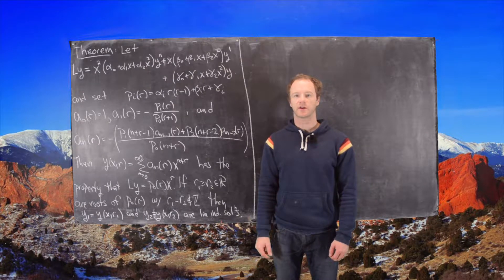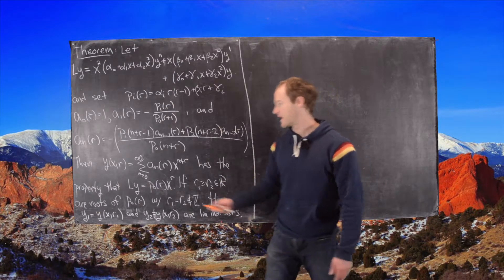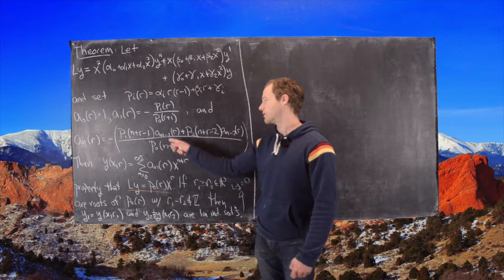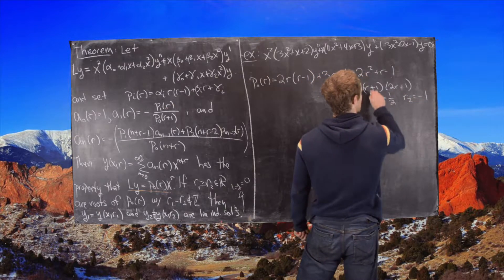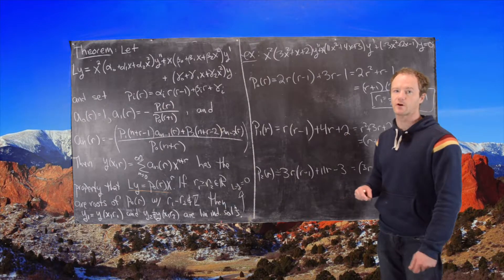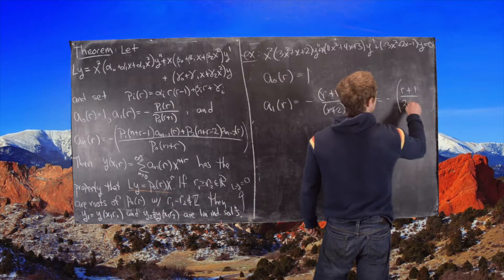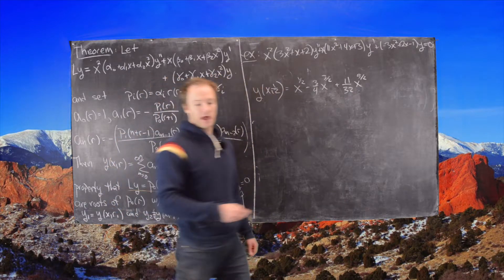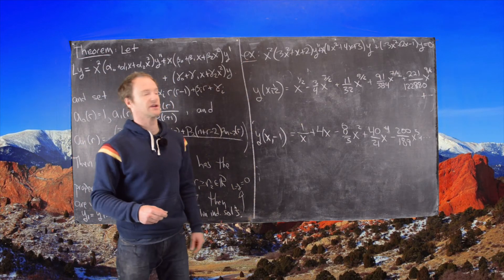Differential Equations | Frobenius' Method part 2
From Garden of the Gods in Colorado Springs, we present a Theorem regarding Frobenius Series solutions to a certain family of second order homogeneous differential equations. An example is also explored.